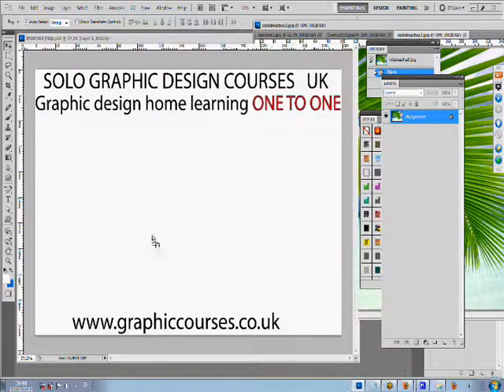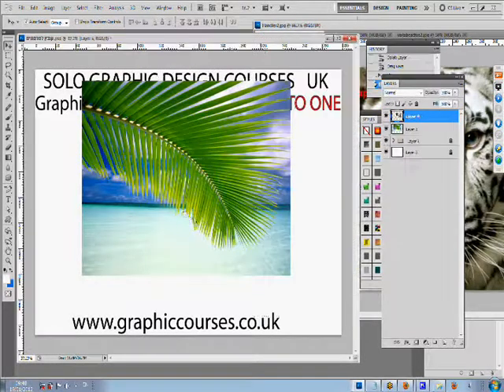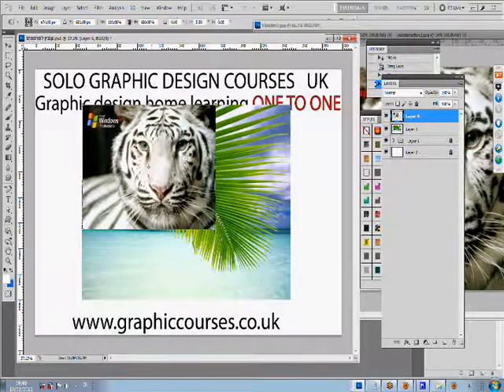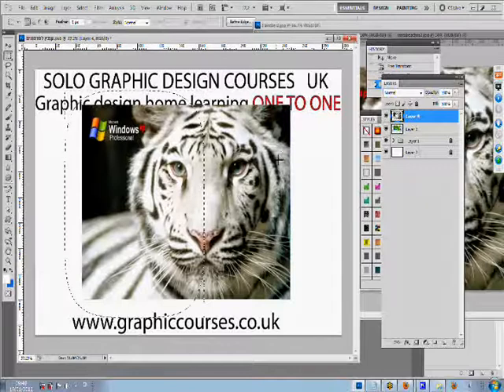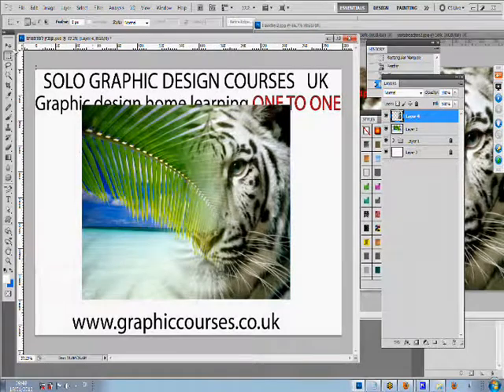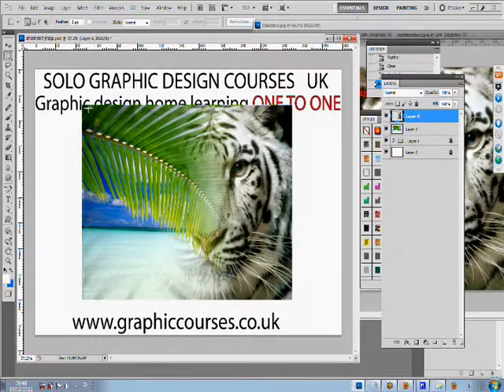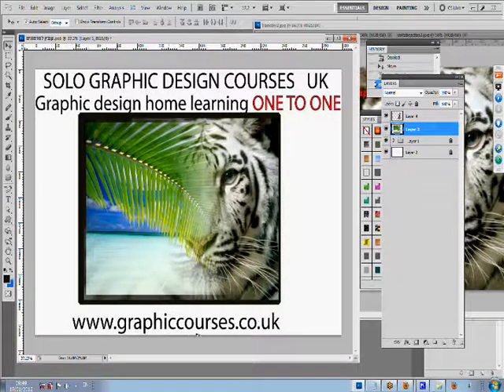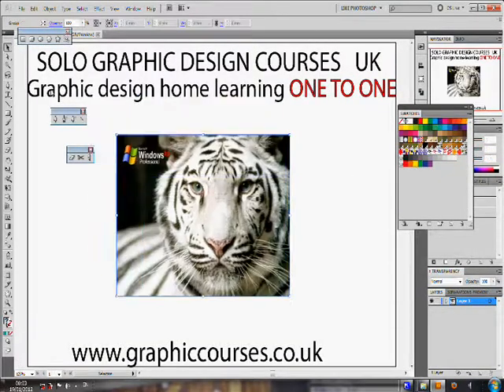Career Information on Computer Graphic Design UK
Career Information on Computer Graphic Design